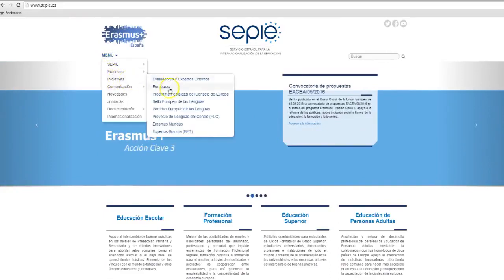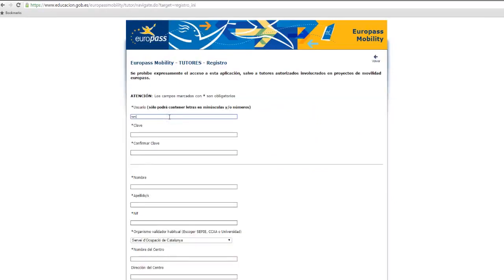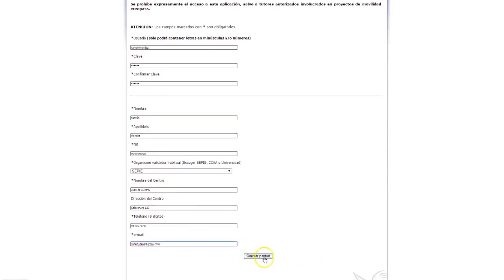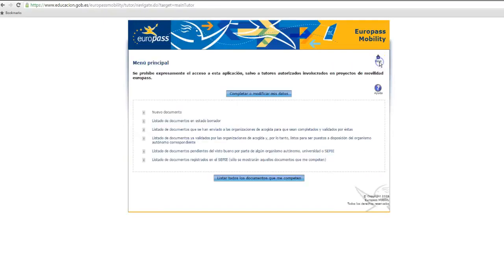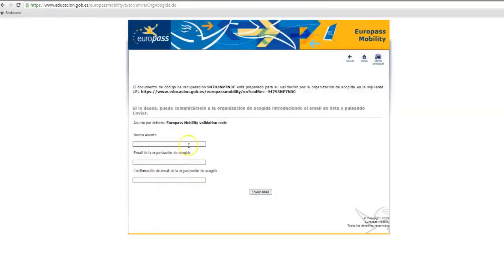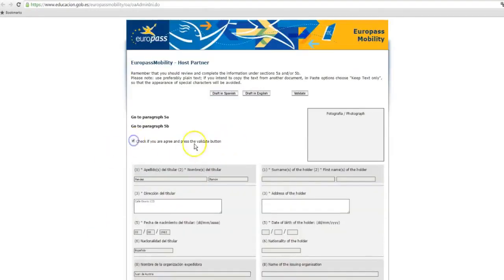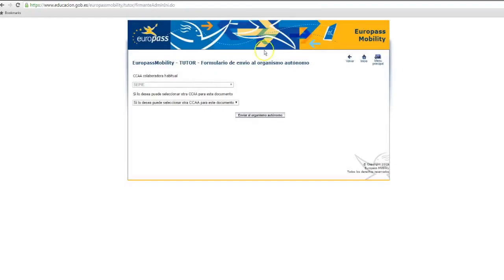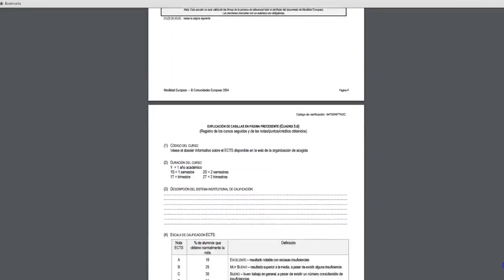EUROPASS VIDEO TUTORIAL: MOBILITY DOCUMENT (EN)